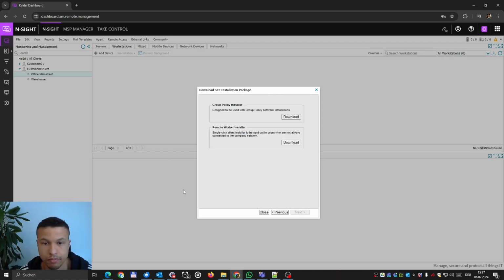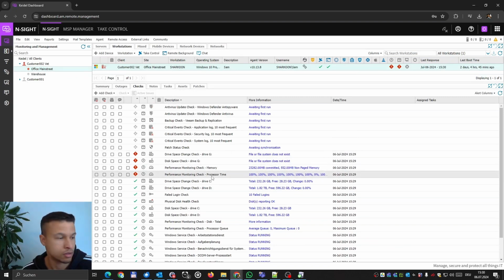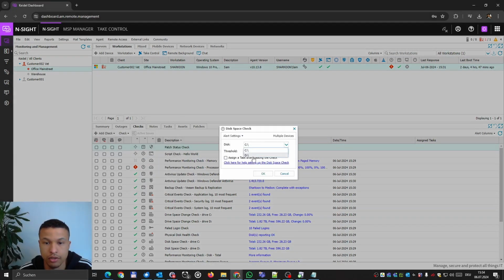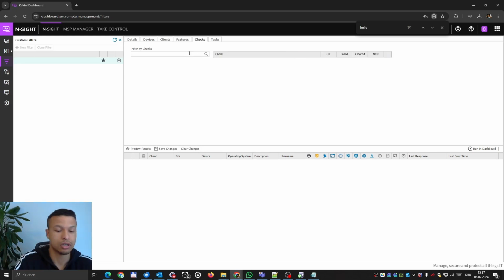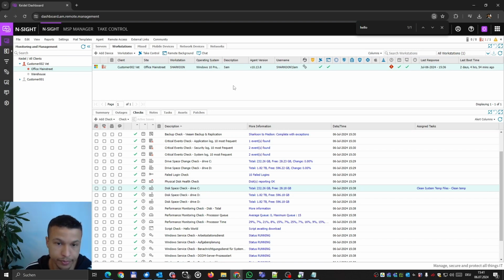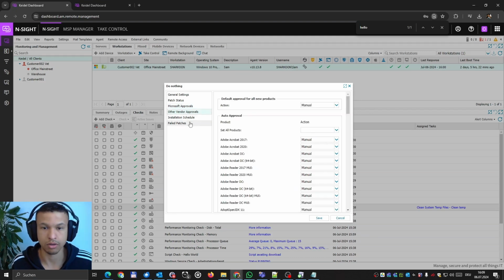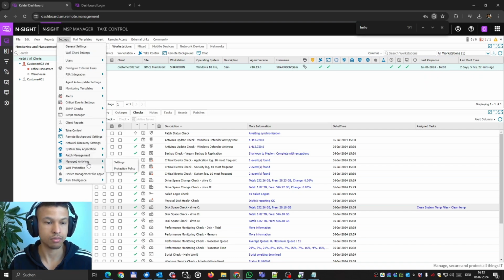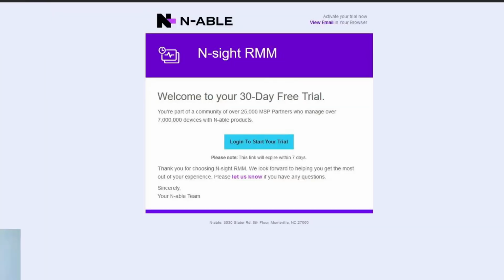Let's look inside the n-sight RMM by n-able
Quick Overview of the n-sight RMM (Remote Monitoring & Management) solution by n-able.

Remote Monitoring & Management

This video was inspired by Lawrence Systems, who did an overview of the state of the RMM in 2019.